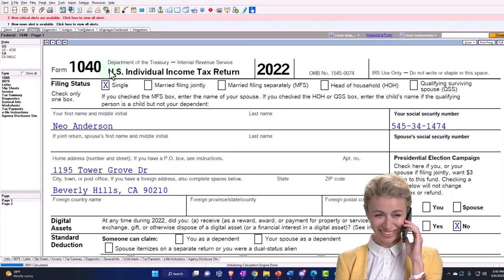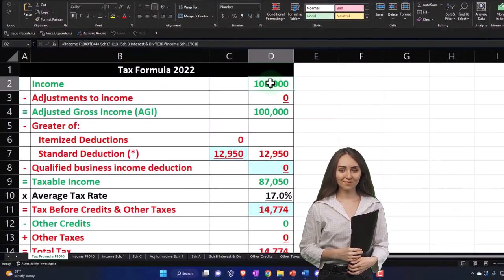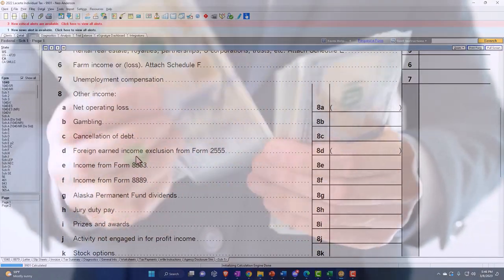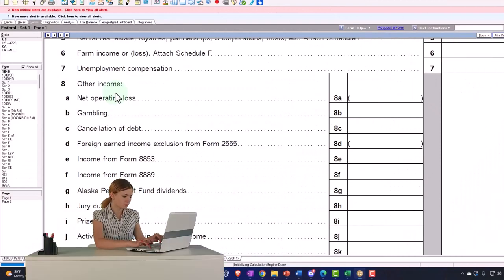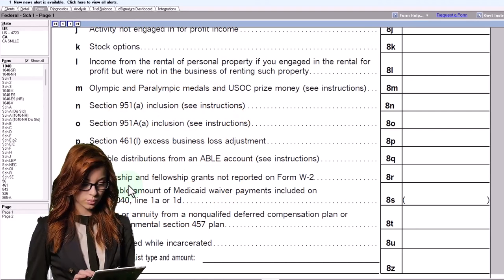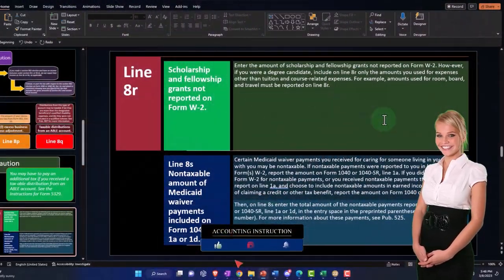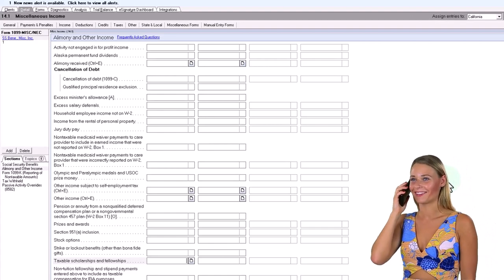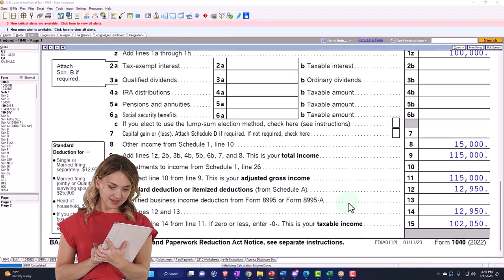Reporting Other Income Part 1 - Income Tax 2023